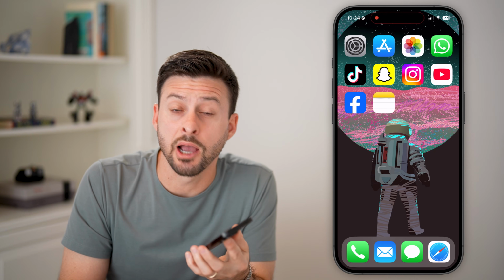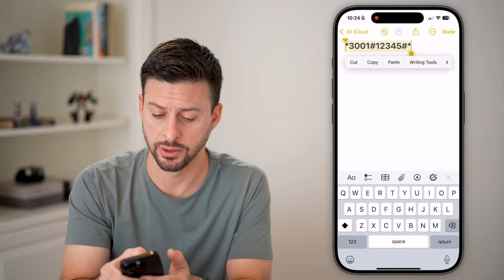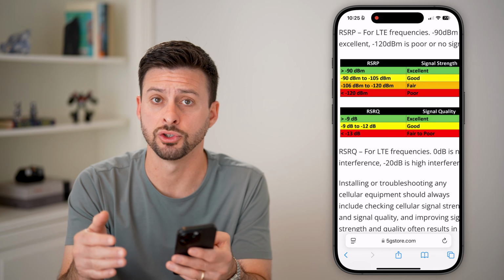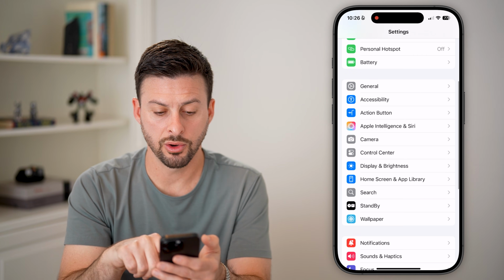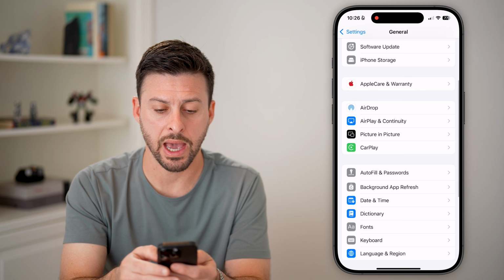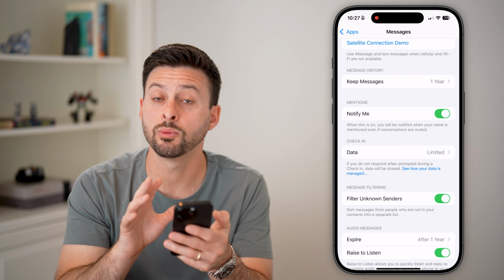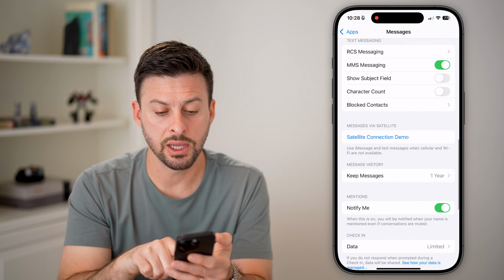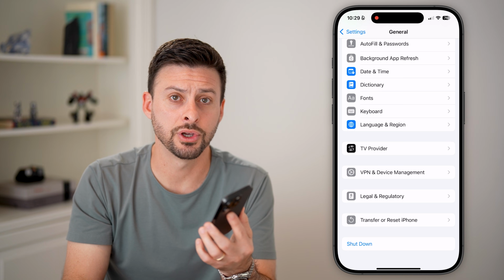How To Fix Not Receiving Verification Code On iPhone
It's easy to fix your iPhone if the verification code is not received and you're never getting the text code.

If you have any questions about what you saw or unresolved issues with your mobile iPhone, Android, iPad, Mac or Windows computer, leave them in the comments below. I look forward to hearing from you. Have a great day!